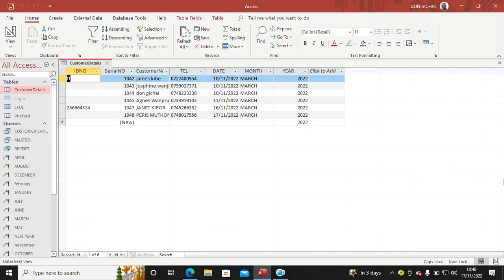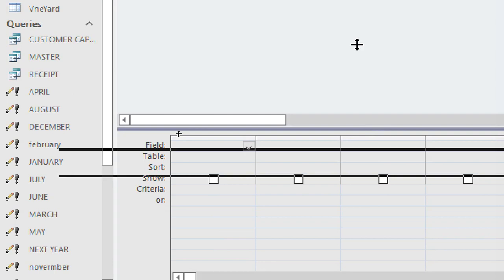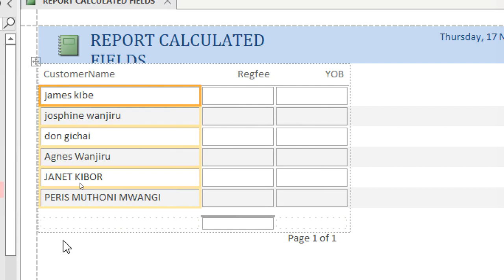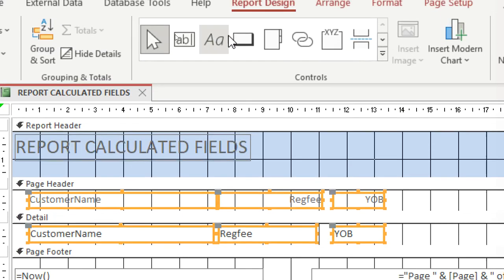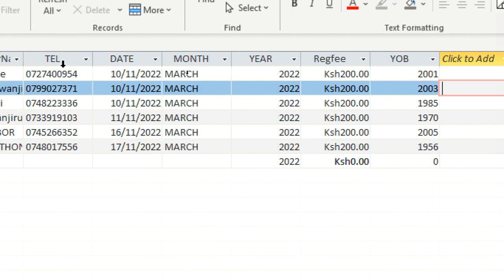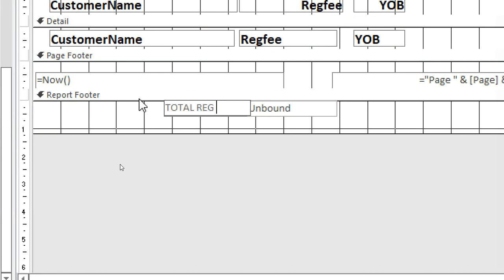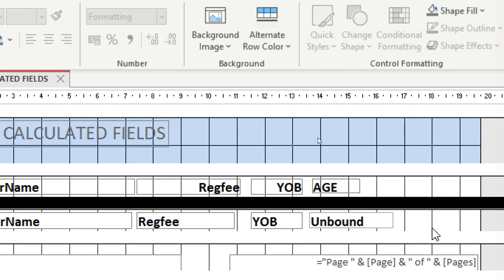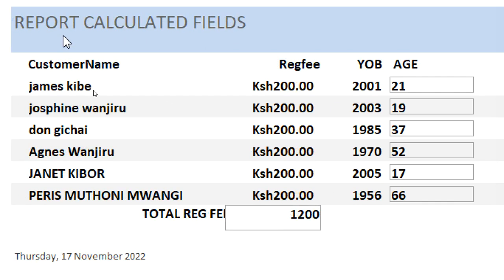How to Perform Calculations on a Report | Calculated fields | Microsoft Access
# Calculatedfields